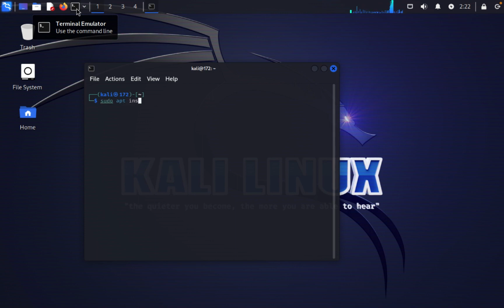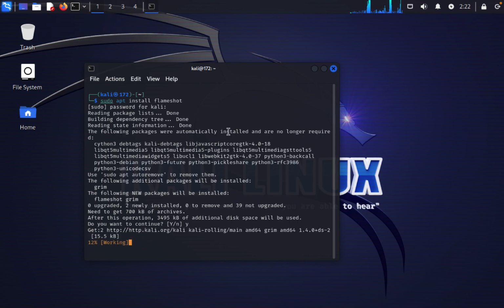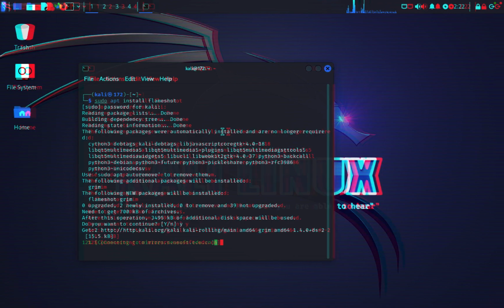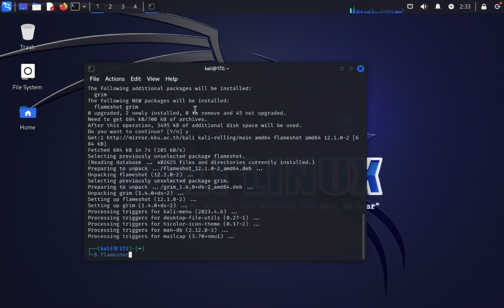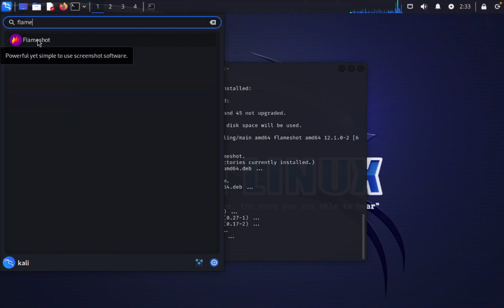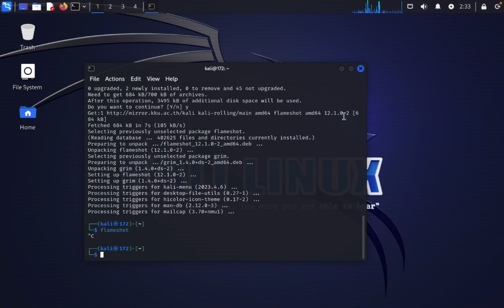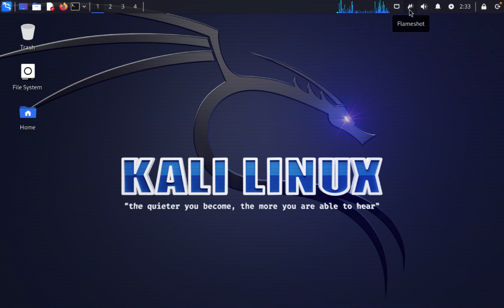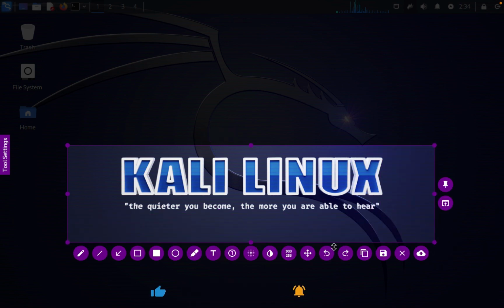Installing ScreenShot Capture tool for Kali Linux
Educational Content. Tried to help community resolve the issues.